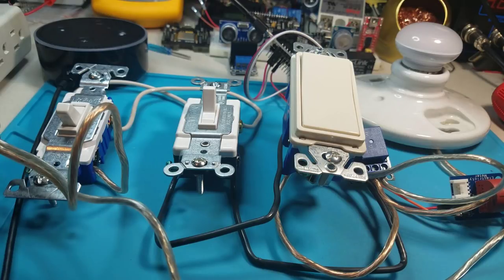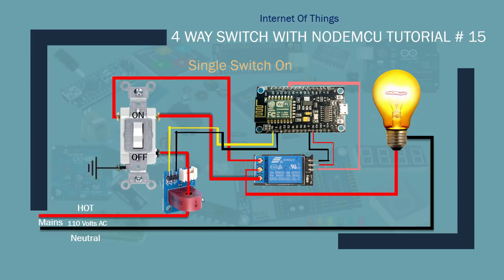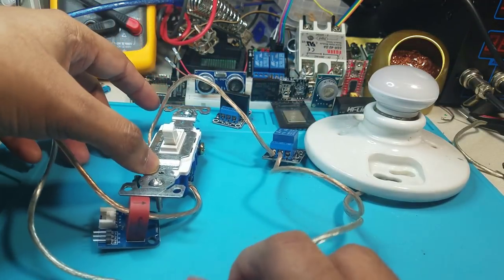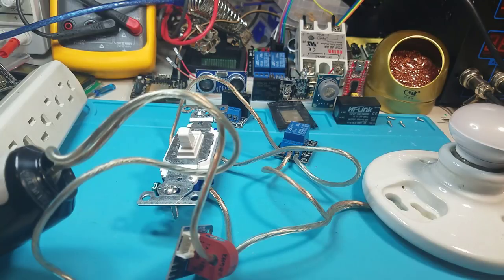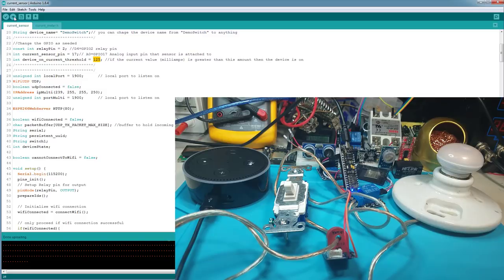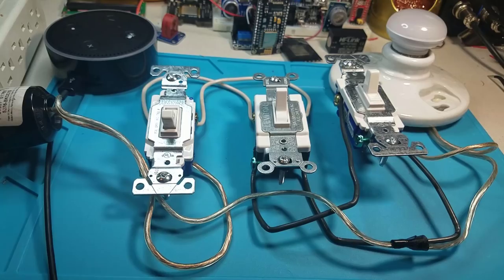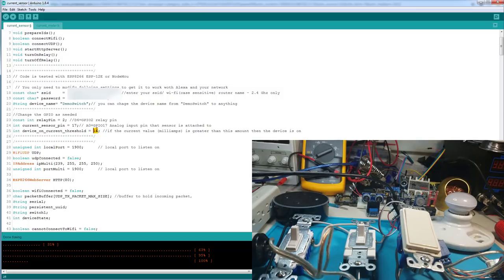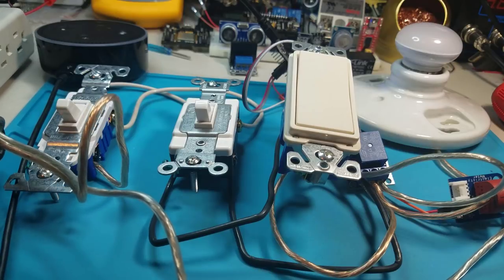esp8366 arduino | Home Automation with Alexa | 4 way switch Part 3| Tutorial # 15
In this tutorial, you will learn, how to wire up a NodeMcu board to your electrical switch to make it 3 way and 4-way switch with Alexa.

We will flash NodeMcu/ESP8266 board with a custom firmware using Arduino IDE.

We will be able to control the NodeMcu/ESP8266 through Alexa using voice commands.